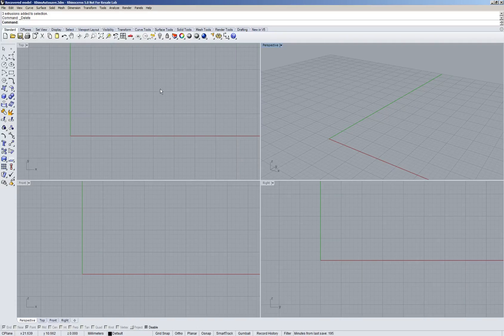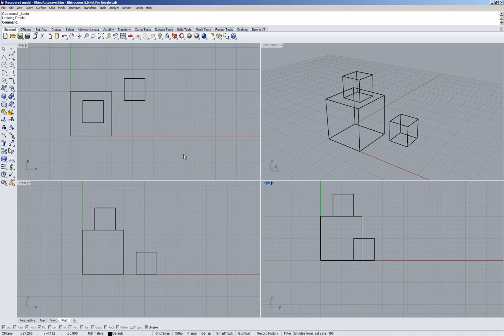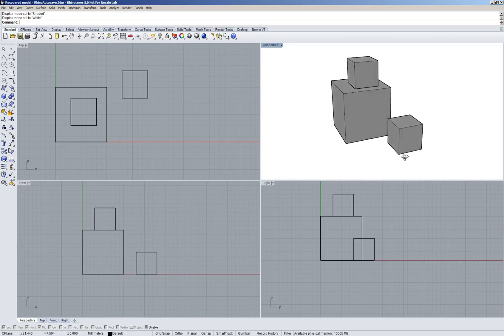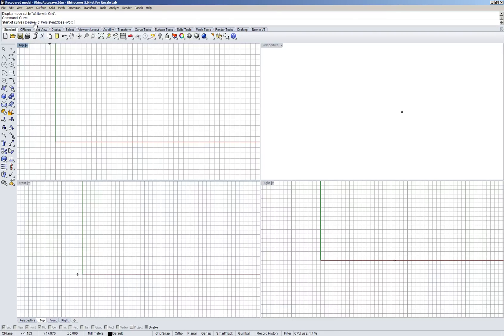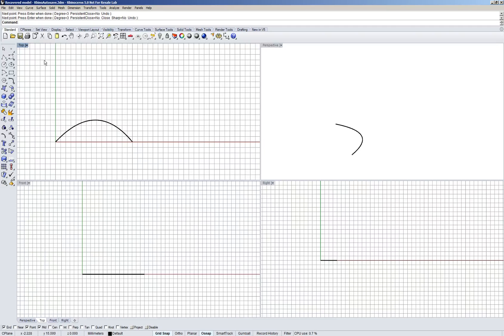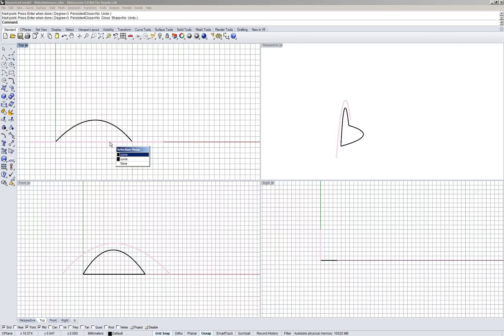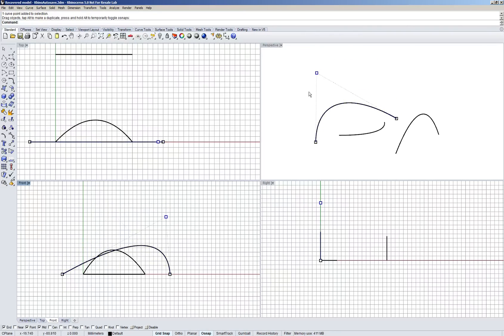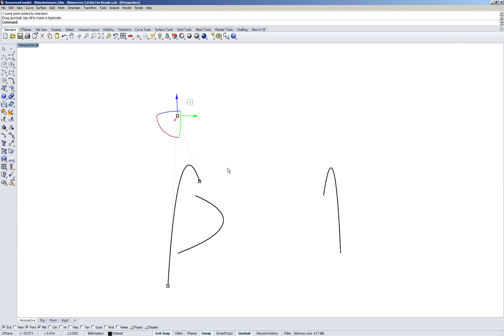Grasshopper Tutorial 01 | Rhino Basics for Grasshopper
Rhino Basics needed for the Visual Programming I - Basics course at RWTH Aachen.